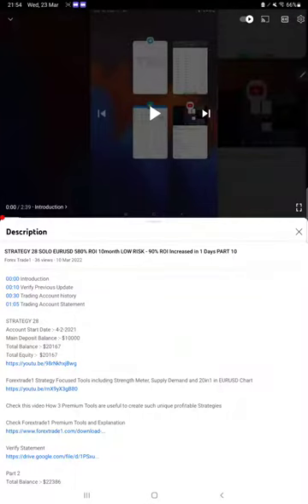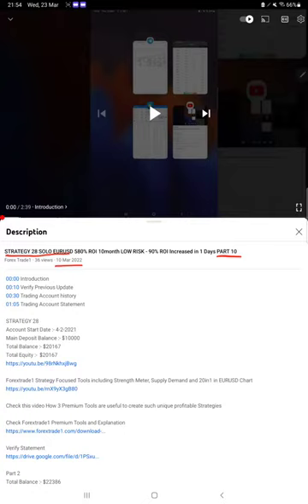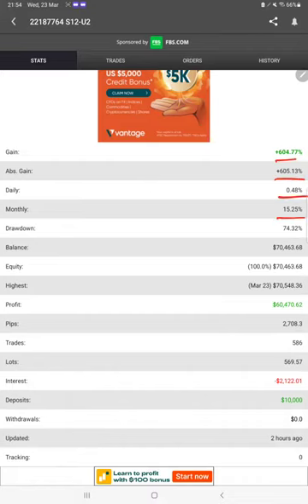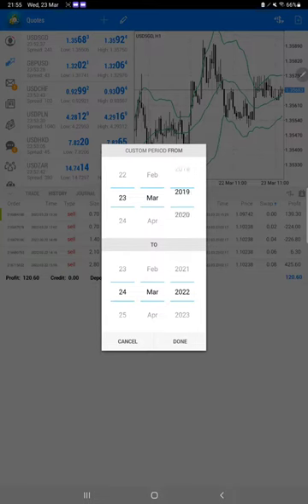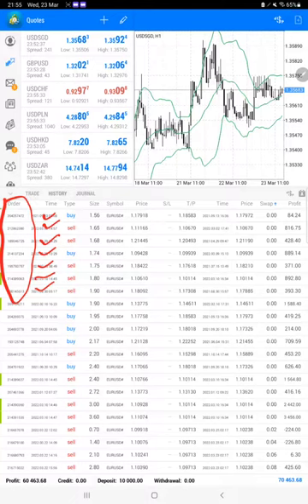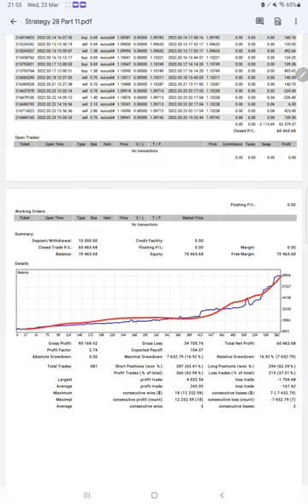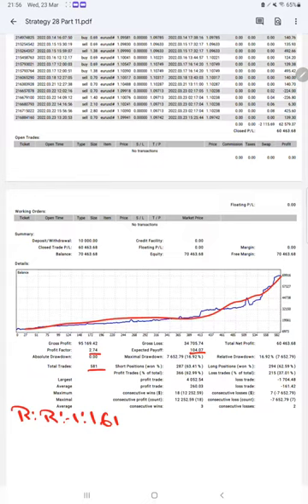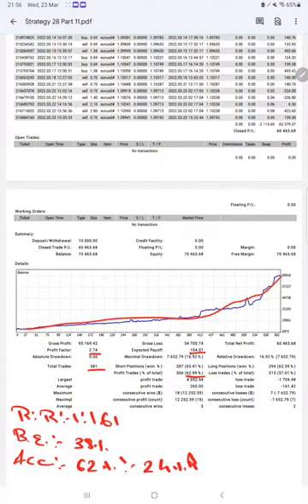STRATEGY 28 SOLO EURUSD 601% ROI 10month LOW RISK - 21% ROI Increased in 13 Days PART 11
00:00 Introduction
00:10 Verify Previous Update
00:30 MY FXBook Update
01:00 Trading Account history
01:35 Trading Account Statement